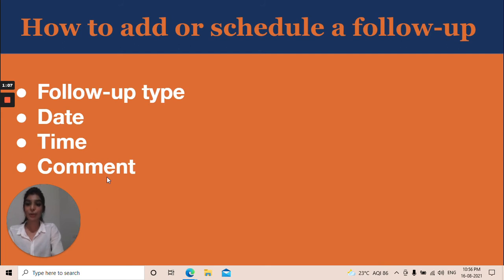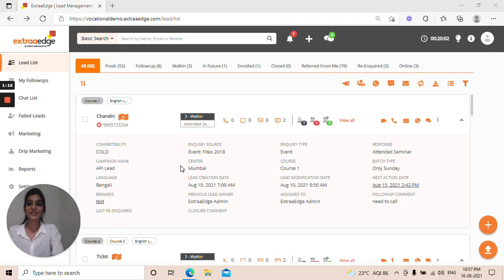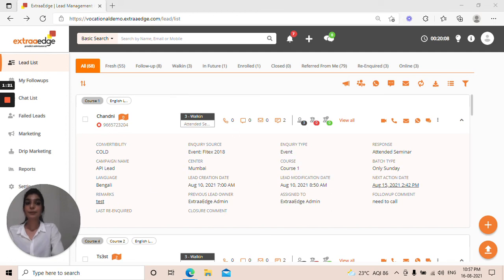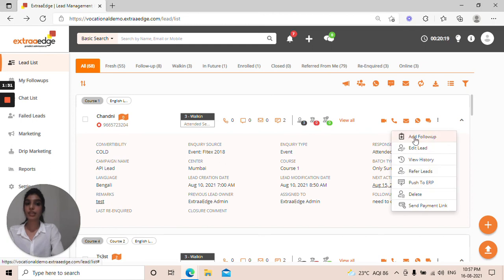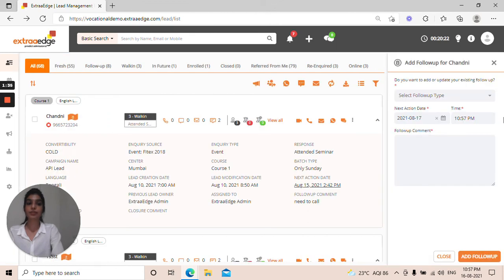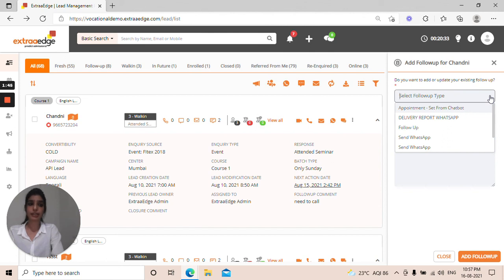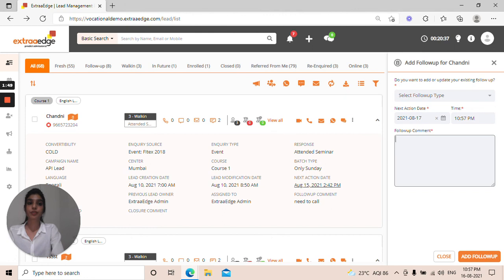How to add or schedule a follow-up in ExtraaEdge CRM?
In this video, we will take you through the process of scheduling a follow-up with a prospect in ExtraaEdge CRM.